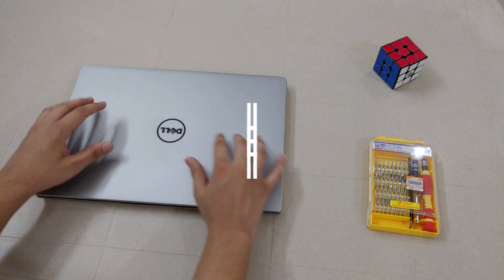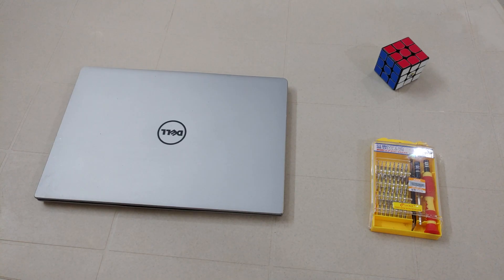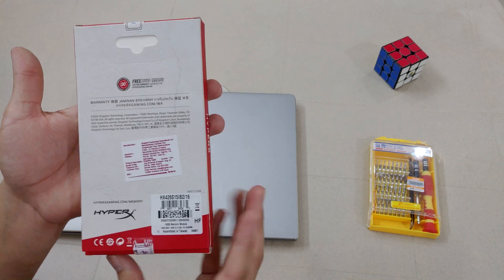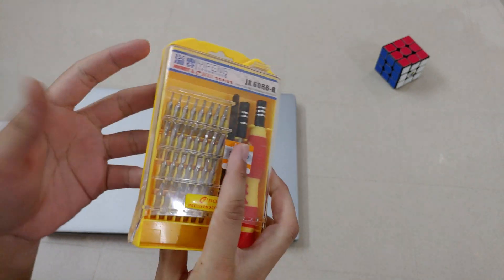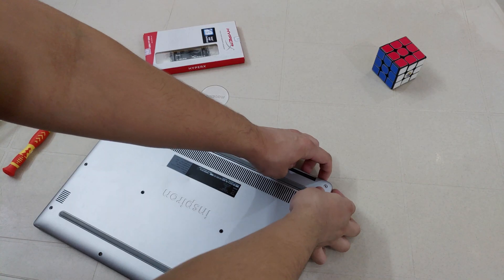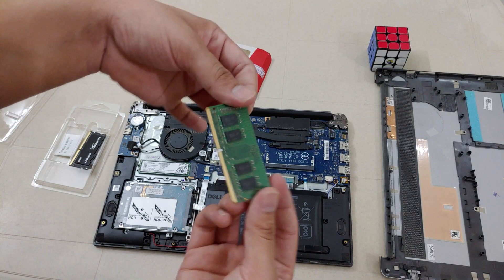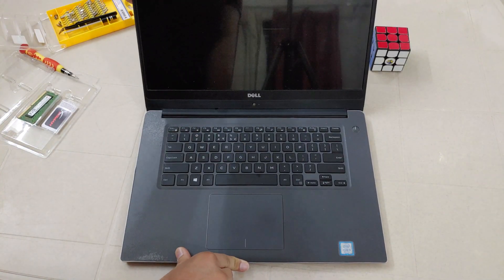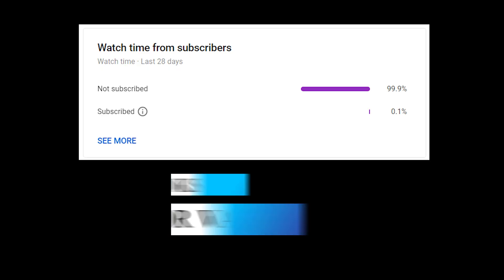DELL Inspiron 7572 ram upgrade | opening cover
In this video I am adding16 GB ram in DELL Inspiron 7572. Ram speed 2400 Mhz. Ram type DDR4.

Hyper X impact 16 GB ram

Opening tool